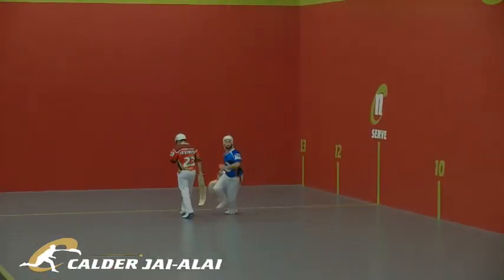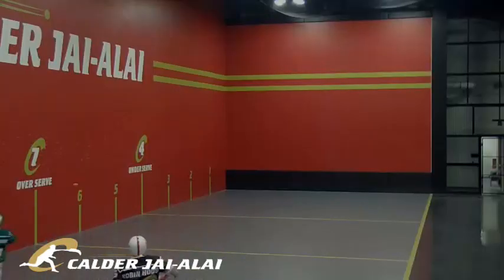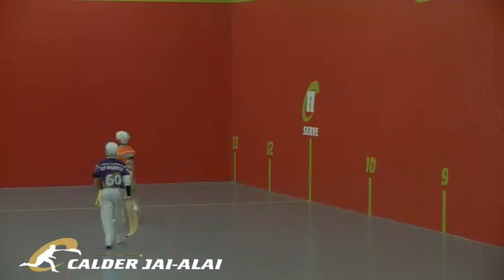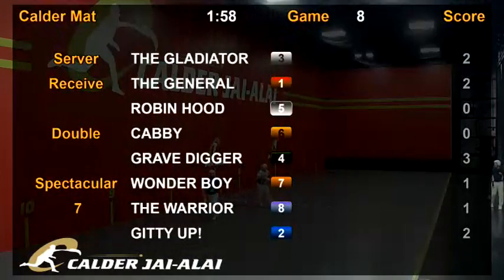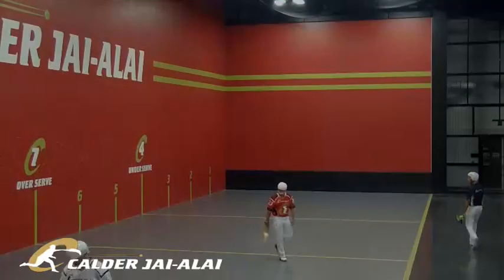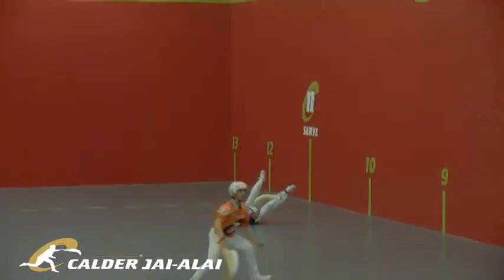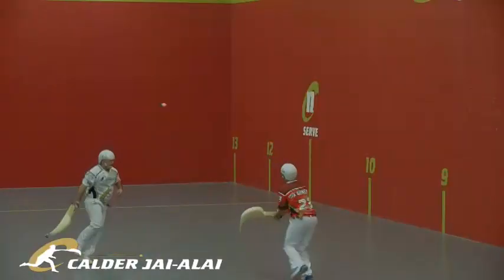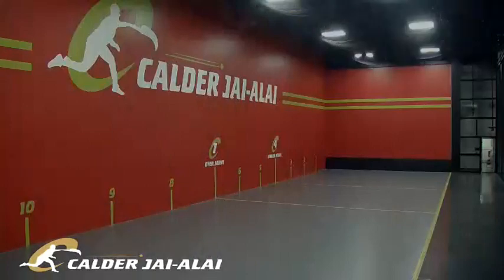Calder Jai Alai 6 6 19 Matinee Game 8